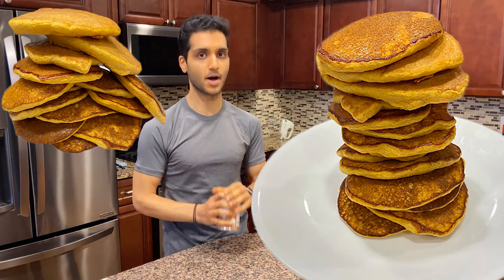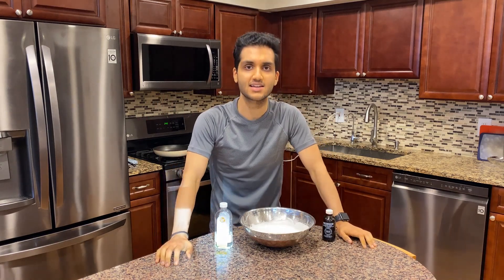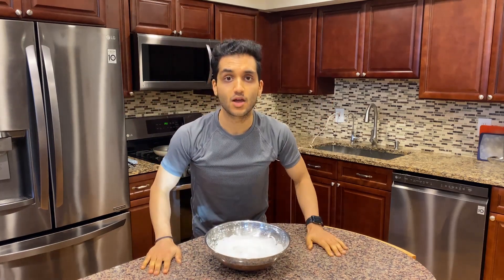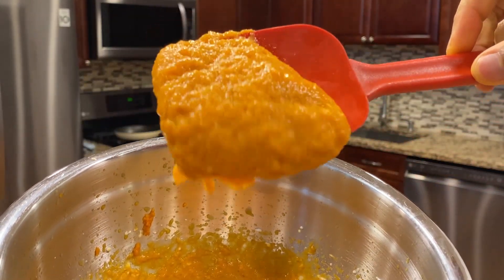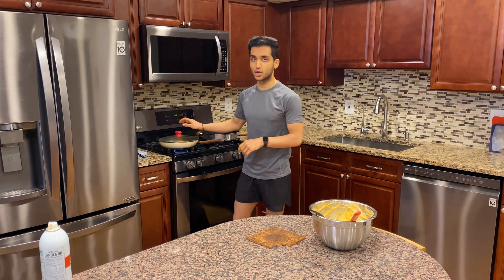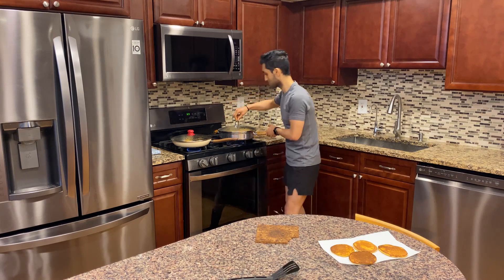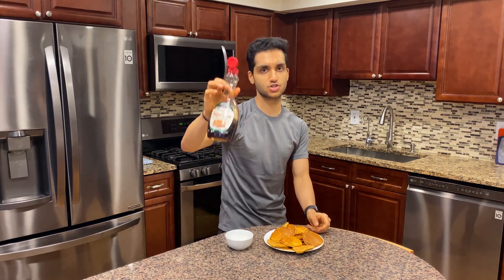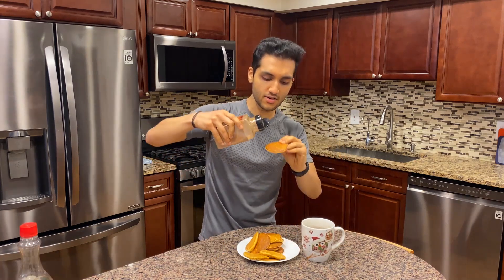SUPER FLUFFY PUMPKIN SOUFFLÉ PANCAKES || High Fiber, High Protein, Low Calorie Pumpkin Pancakes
It’s basic season and that means putting pumpkin in everything. In this video, I make insanely fluffy pumpkin soufflé pancakes! They’re high fiber, high protein, low calorie, and the perfect fall time recipe. 🍂

Ingredients you’ll need:

PUMPKIN PANCAKE BATTER:
- 122g (1/2 Cup) Pumpkin Puree
- 150g Egg Whites
- 10g Whole Psyllium Husks
- 20g Flour
- 5g (1 tsp) Vanilla Extract
- 5g (1 tsp) Butter Extract
- 1/2 tsp Baking Powder
- Pinch of Salt
- 3 Sweetener Packets

FLUFFY STUFF:
- 3 Egg Whites
- 35g Erythritol/Sugar Replacement Sweetener
- 10g (4 tsp) Corn Starch
- 5g (1 tsp) Vanilla Extract
- 5g (1 tsp) Butter Extract

Links:
Erythritol/Sugar Replacement Sweetener
Butter Extract
Psyllium Husk Powder
Whole Psyllium Husks
Sugar-Free Maple Syrup
Food Scale